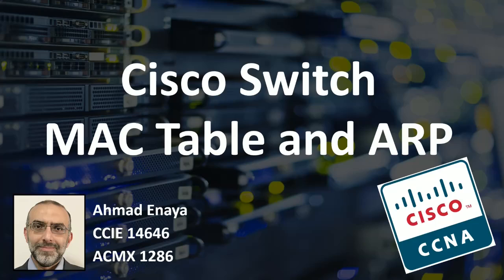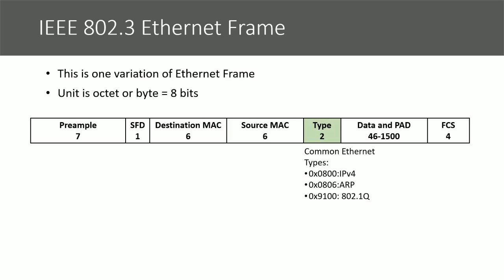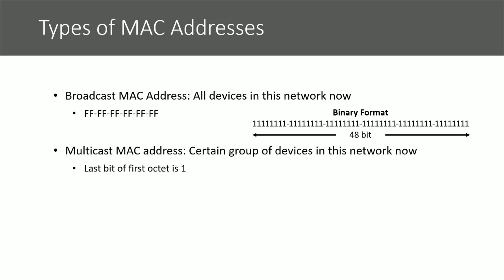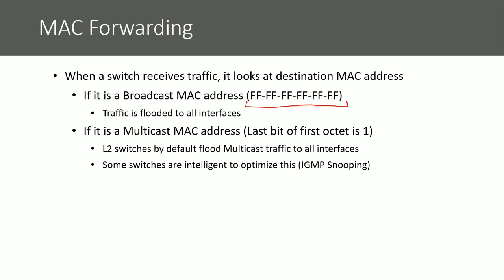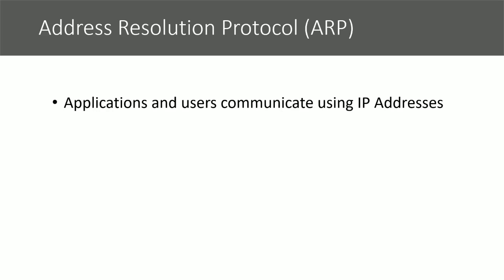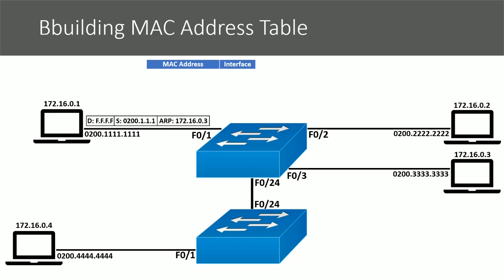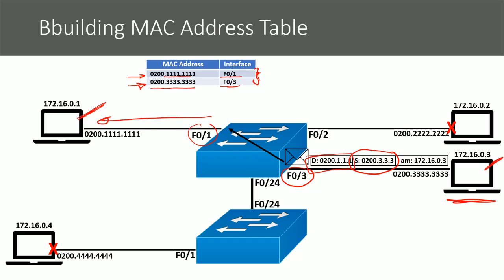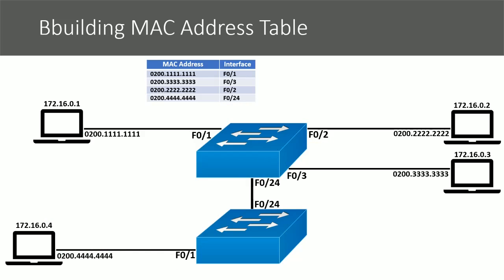Cisco Switching, Ethernet, MAC, ARP and MAC Table. Free CCNA 200-301, Day1-5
0:00 Introduction and Switch Main Functions
0:35 Ethernet Frame
4:20 MAC Address and Types
8:40 MAC Forwarding and Table
13:07 ARP
15:05 Animation for MAC Table Building